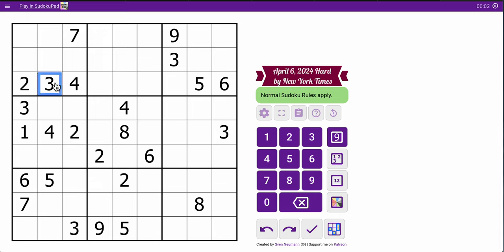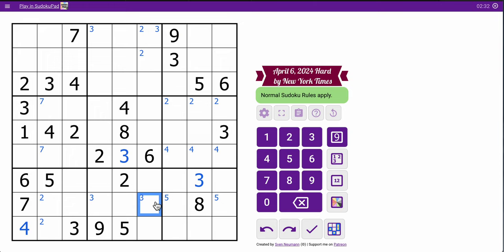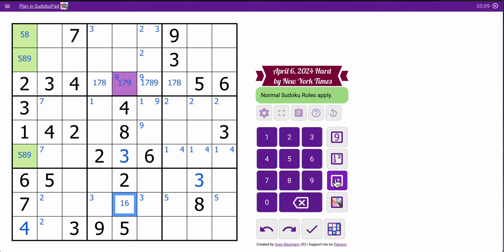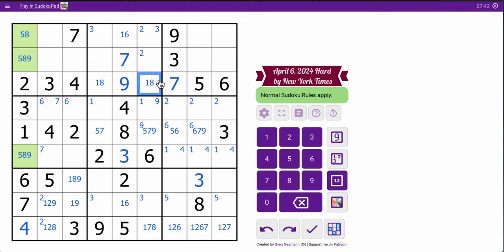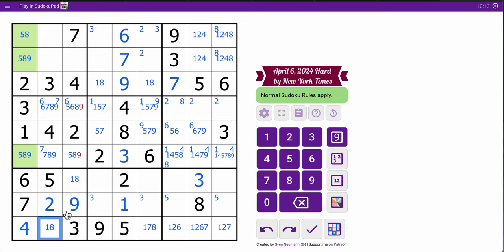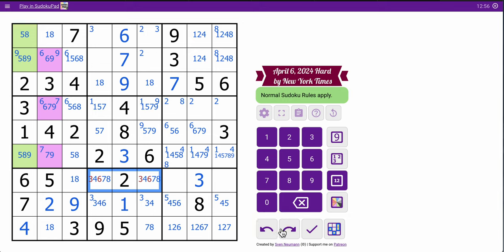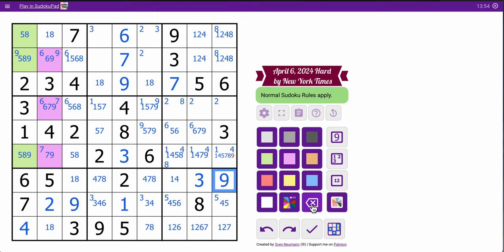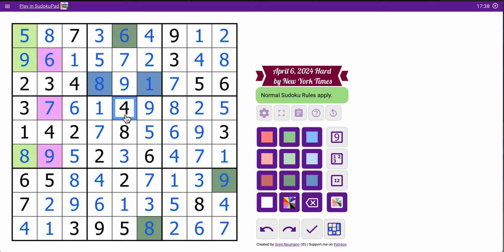sudokunyt 2024 04 06 hard - under 20'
Under 20' = not too shabby